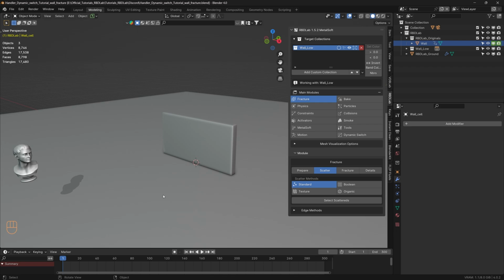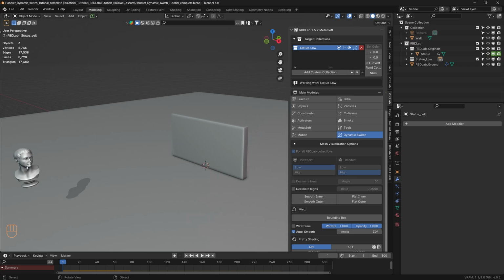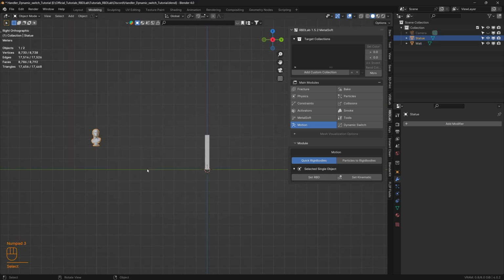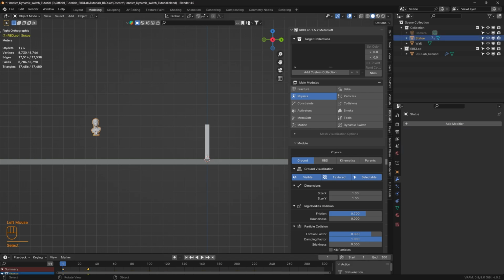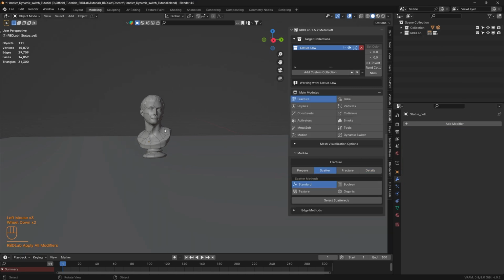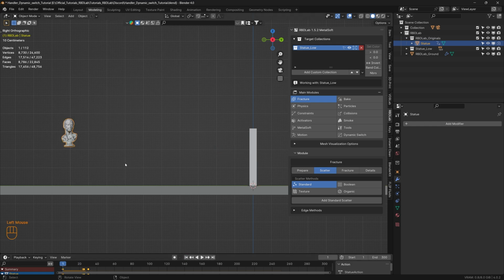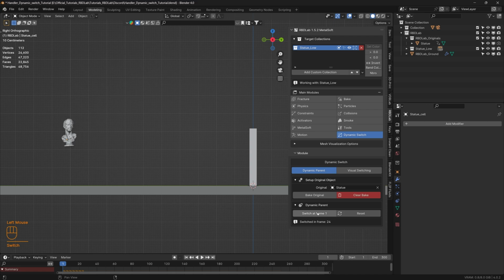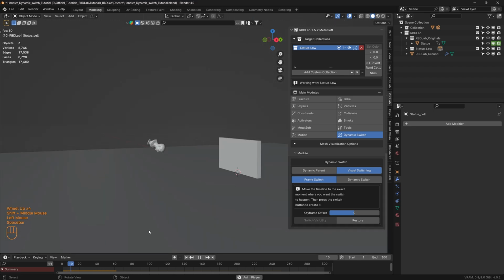Switch from Animation to Physics in Blender | RBDLab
Learn how to switch from keyframed animation to physics in Blender with RBDLab: an animated statue flies into a wall and shatters at the exact frame of the impact.
The opposite of the usual setup: the moving object breaks, not the wall.

In this tutorial you'll learn:
• What the Dynamic Switch module does: Dynamic Parent and Visual Switching.
• Keyframing the statue and turning it into a rigid body at a chosen frame with Motion › Set Kinematic.
• Fracturing the statue with a Standard Scatter.
• Dynamic Parent: bake the original to keyframes so the chunks follow the animation, then Switch at the impact frame.
• Visual Switching › Switch Visibility so the chunks only appear when the statue hits.
• Adding Ground and a passive rigid body wall so the statue has something to hit.

Chapters:
0:00 Intro
0:41 How Dynamic Switch works
1:27 Animate the statue
3:01 Fracture and switch to physics

Made with Blender and RBDLab 1.5 MetalSoft.